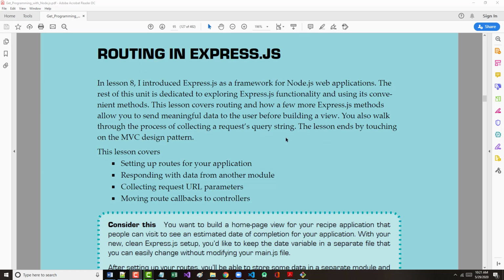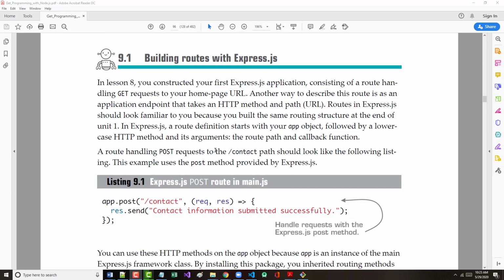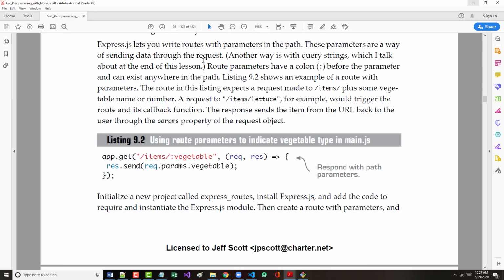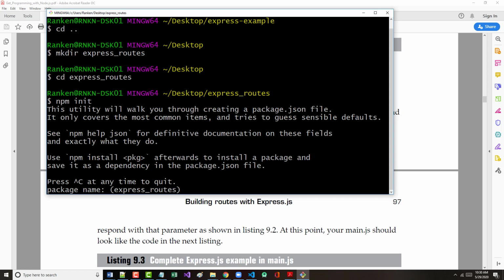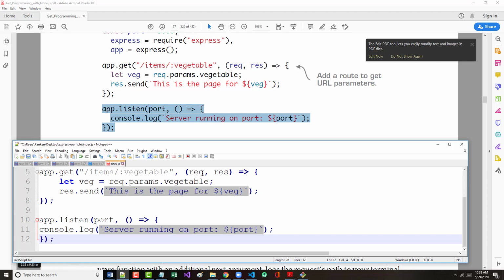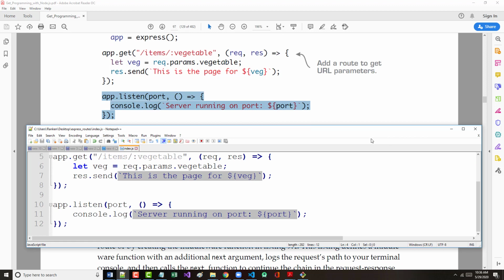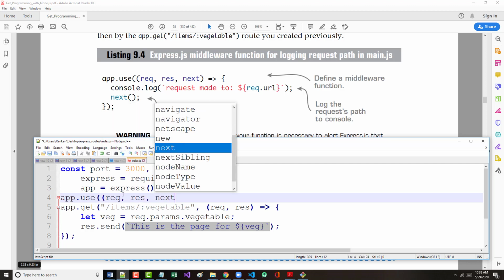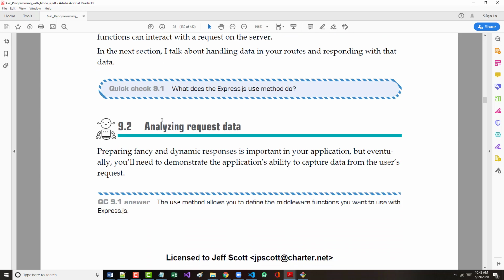AWD1111 - WexlerText - Unit2 - Lesson09 - Part01